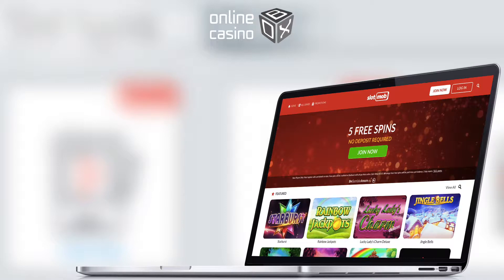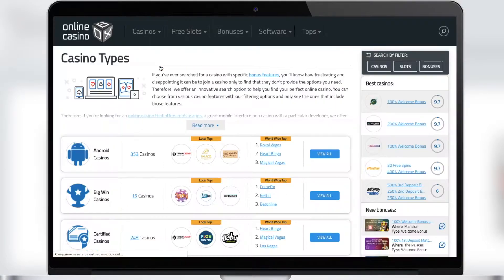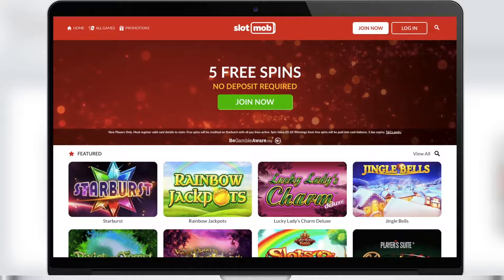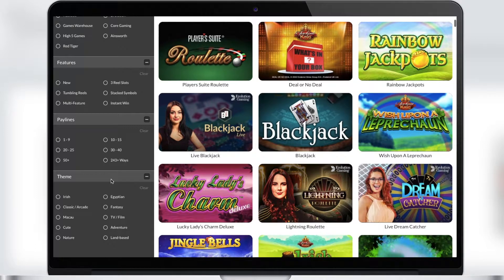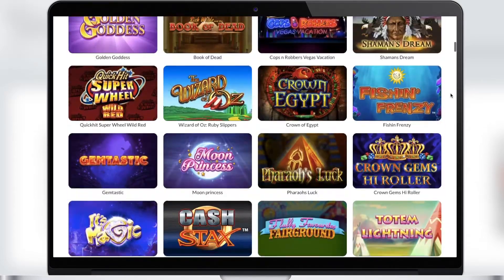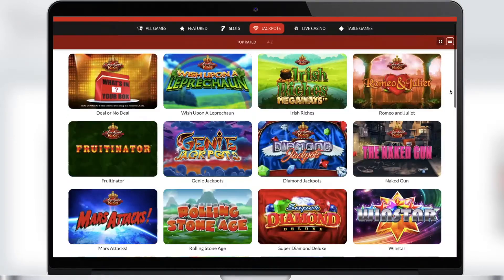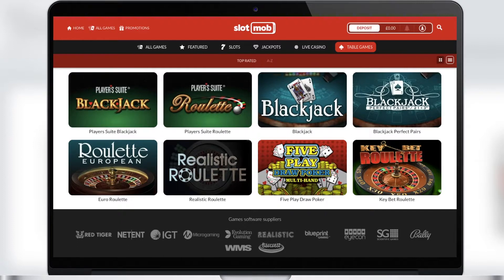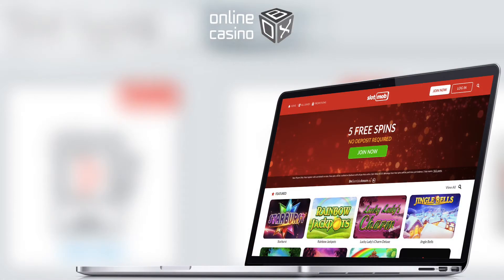Slotmob casino: guide by for beginners by OnlineCasinoBox.net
The new casino online called Slotmob casino, where the slot machines have taken the center stage in this month's reviews, makes much headway. , we tried to make the most objective review of this casino. Are you curious about what Slotmob casino is like? Then, turn on the video, and we'll share with you everything you want to know! Play in the online casino, have fun and win. . Good luck!